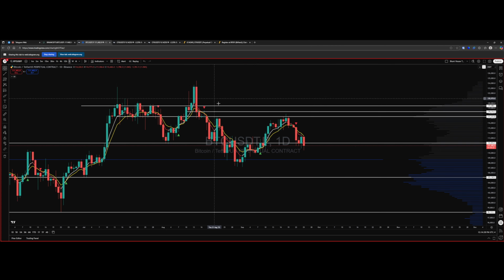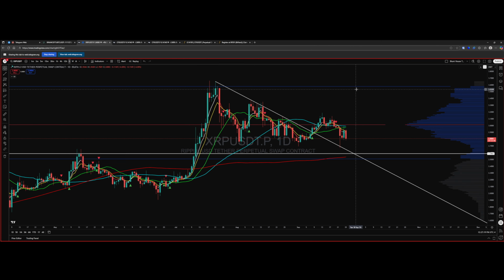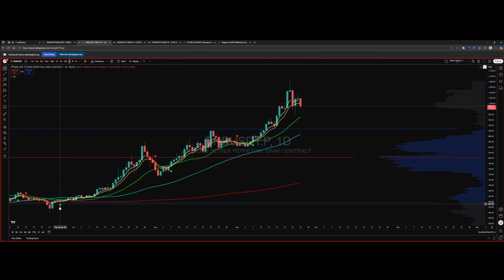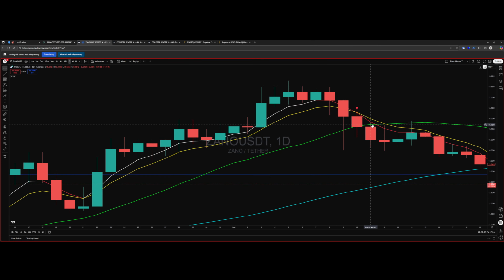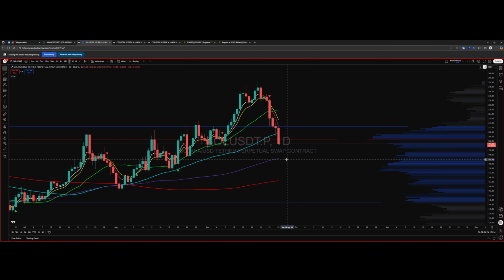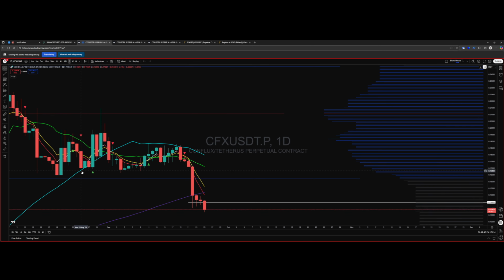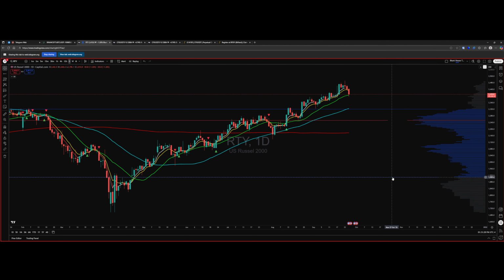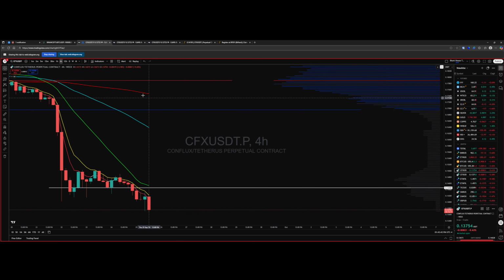FEG BYDFi Bring you Chart the Markets with Blunt House TA Sept 25 2025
Let's test the power of volume gaps and Chart the Markets! fibs fractals filters XRP BTC ETH USOIL FEG and more! get your no kyc BYDFi account